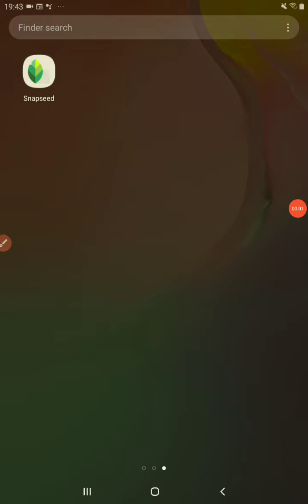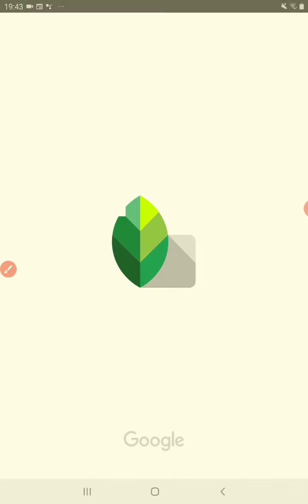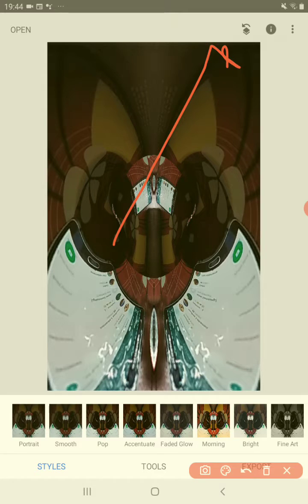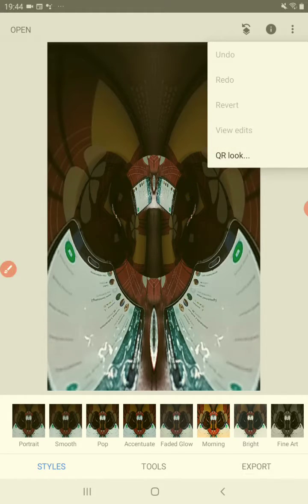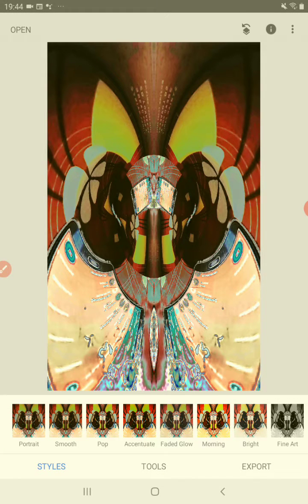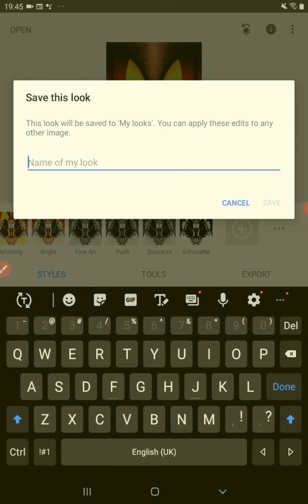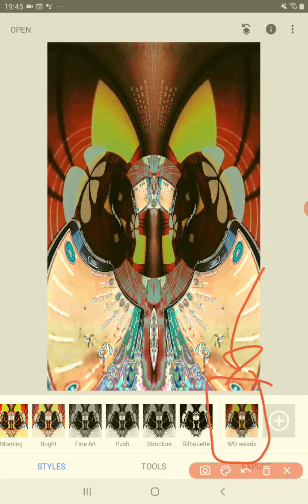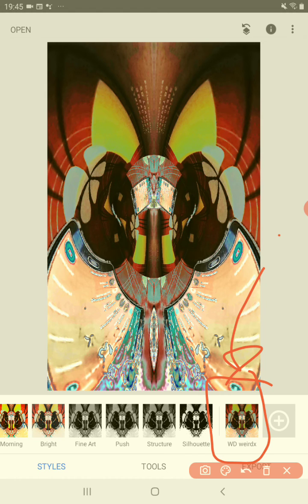Snapseed "import/Add a filter" | Scan QR look (official name)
This video will show you how to easily  "import/Add a filter" | officially known as Scan QR look into your Snapseed App. Look at video for creating (personal and sharing):